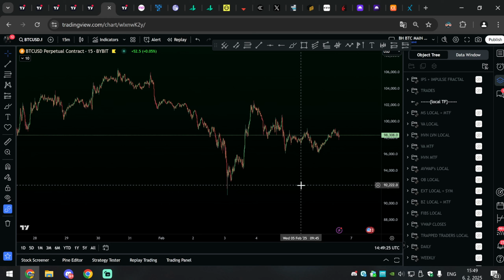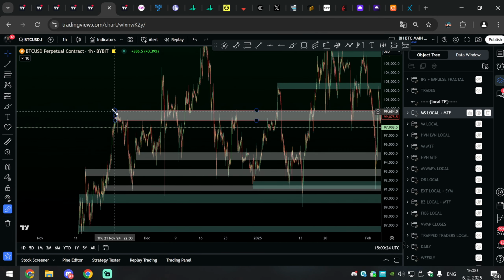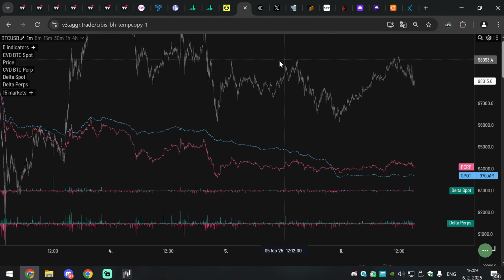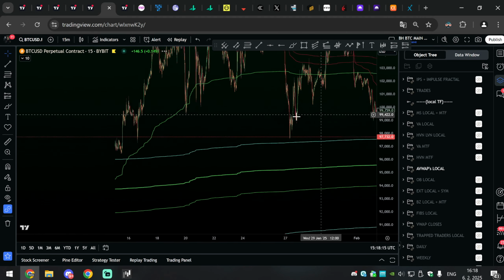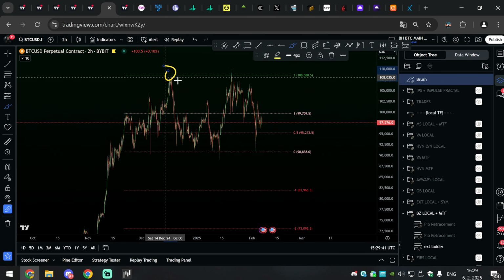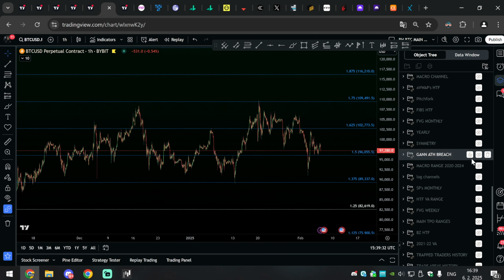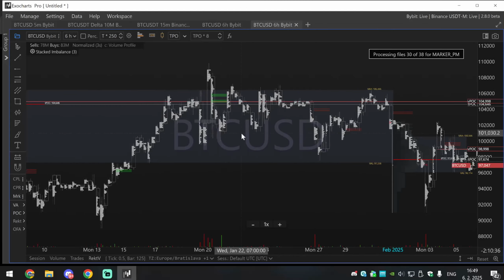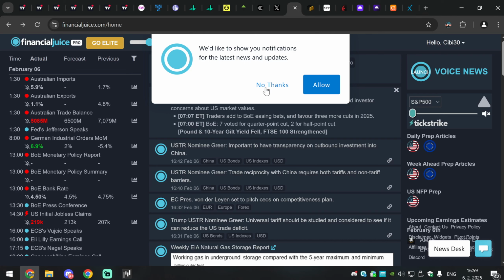Bitcoin Technical Orderflow & Fundamental Analysis for Medium to High Timeframes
0:00 - Intro
01:18 - Fundamentals
06:25 - 92k long trade management
10:53 - Technical Analysis
36:43 - 2 month liquidity
51:37 - Trade Areas
58:42 - Orderflow

Main trading tools I use :
1. - we both get 30$ towards paying plans
4. - 14 day trial instead of 7 days